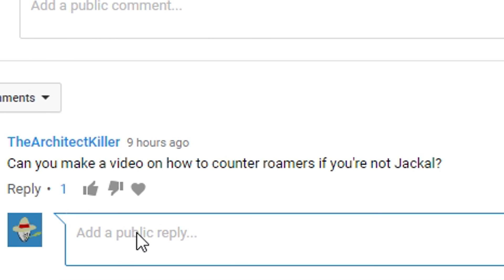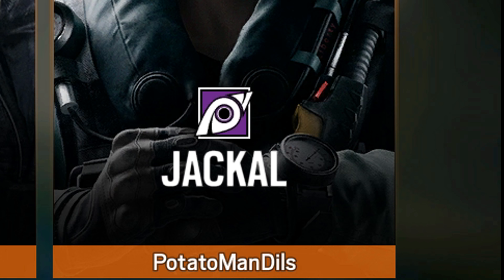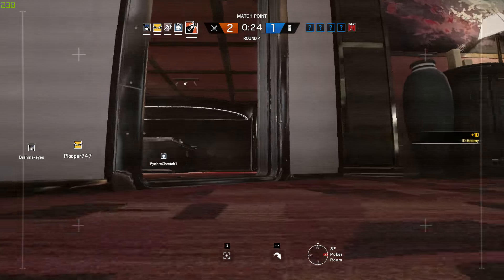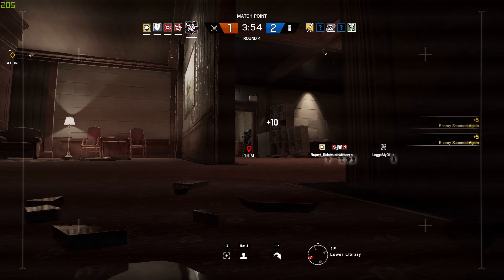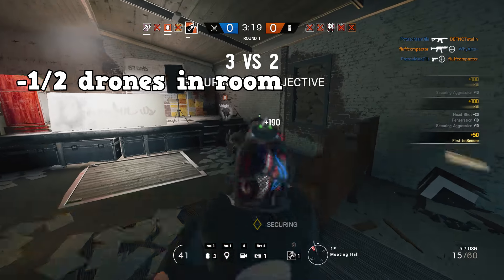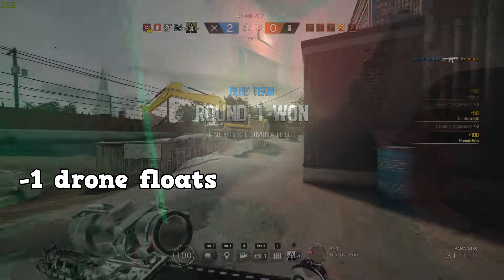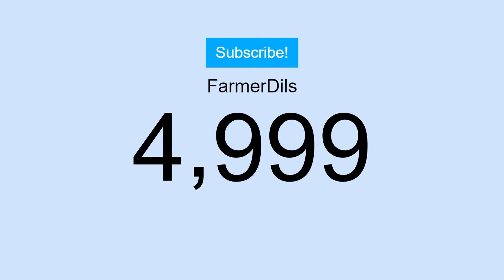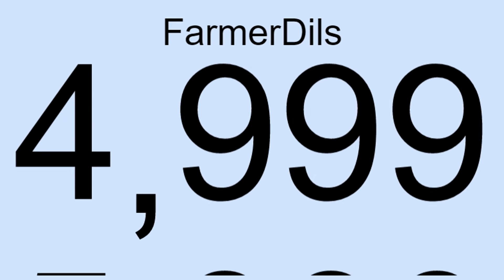HOW TO COUNTER ROAMERS (Tips and Tricks) - Rainbow Six Siege: Velvet Shell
Roamer no roaming! (Dora The Explorer voice)

MUSIC

siege velvet shell tips and tricks counter roamers